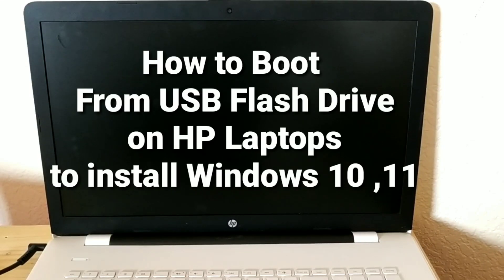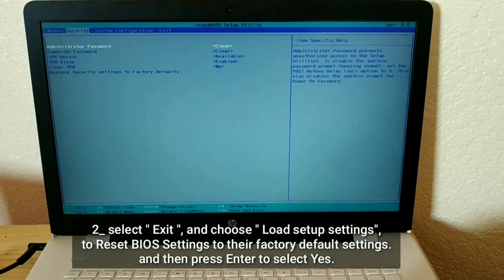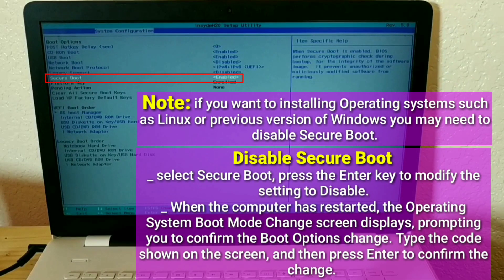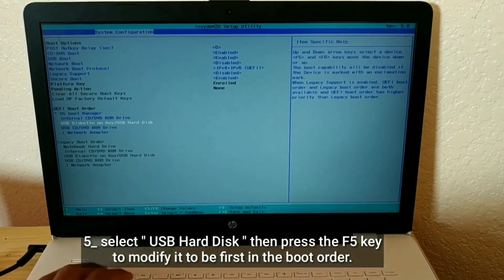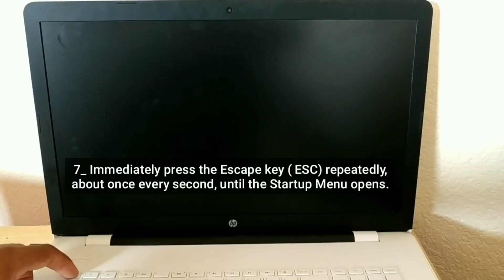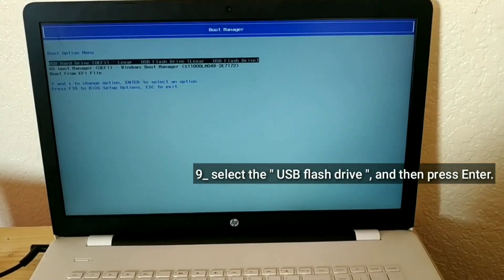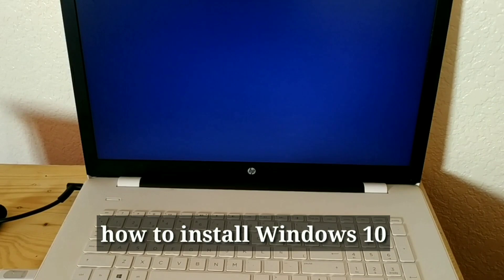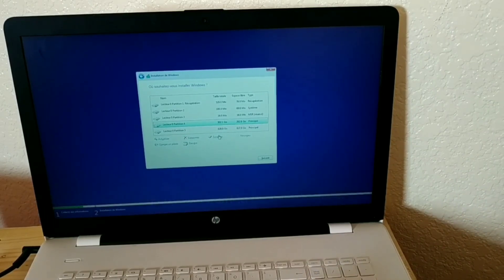How to Boot From USB Flash Drive on HP Laptops to install Windows 10 ,11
welcome, How to Boot From USB Flash Drive on HP Laptops to install Windows 10 ,11
boot hp laptop

how to boot from usb hp laptop
how to boot from usb hp laptop windows 10
how to boot hp pavilion laptop from usb
how to get hp laptop to boot from usb
how to boot hp probook laptop from usb
how to force hp laptop to boot from usb
how to boot os from usb in hp laptop
how to set boot from usb in hp laptop
how to enable boot from usb hp laptop
how to boot from a usb hp laptop
how to boot from usb windows 10 in hp laptop
how to boot a hp laptop from usb
hp key to boot from usb
hp laptop not boot from usb
how to boot from usb drive hp laptop
how to boot hp laptop from bootable usb
how to create windows 10 bootable usb from hp laptop
how to boot off usb hp laptop
how to boot hp laptop from usb drive
hp how to boot from usb windows 10
how to boot from usb pen drive in hp laptop
how to boot from usb drive in hp pavilion laptop
how to boot from usb laptop hp
how to boot from usb in hp envy laptop
how to boot from usb in hp elitebook laptop
how to boot windows 10 from usb in hp laptop
how to boot up hp laptop from usb
how to boot hp elitebook laptop from usb
how to boot from usb for hp laptop
how to force a laptop to boot from usb
how to boot from usb hp laptop g7
how to boot from usb hp laptop g15
how to boot from usb hp laptop g3
how to boot from usb hp laptop g6
how to boot hp pavilion g6 laptop from usb
get hp to boot from usb
how to boot usb hp
how to boot from usb hp laptop hard drive
how to boot from usb hp laptop hdd
how to boot from usb hp laptop hp pavilion
how to boot from usb hp laptop hard reset
how to boot from usb hp laptop hard drive replacement
how to boot from usb in hp pavilion laptop
how to boot from usb in hp probook laptop
how to boot windows from usb in hp laptop
how to boot ubuntu from usb in hp laptop
how to boot from usb in hp laptop
how to boot into usb hp laptop
how to boot kali linux from usb in hp laptop
how to boot from usb on hp pavilion laptop
how to boot windows from usb on hp laptop
how to boot from usb on hp stream laptop
how to boot ubuntu from usb on hp laptop
how do i boot from usb on acer laptop
how to boot from usb hp pavilion laptop
how to boot from usb hp laptop repair
how to start boot from usb hp laptop
how do i boot from usb on hp stream laptop
how to boot to usb hp laptop
how to set hp laptop to boot from usb
how to boot ubuntu from usb hp laptop
how to boot hp laptop using usb
boot hp laptop from usb drive
how to boot hp laptop from usb windows 11
how to boot hp laptop from usb windows 10
how to boot from usb hp laptop youtube
how to boot from usb hp laptop yoga 7
how to boot from usb hp laptop yoga 9i
how to boot from usb hp laptop yoga 7i
how to boot from usb hp laptop your
how to boot from usb hp laptop z240
how to boot from usb hp laptop z440
how to boot from usb hp laptop z400
how to boot from usb hp laptop z420
how to boot from usb hp laptop zed air
hp how to boot from usb
how to boot from usb hp 15 notebook pc
how to boot from usb hp pavilion 15 notebook pc
how do i boot from usb on hp 15 laptop
how to boot from usb hp laptop 3050
boot hp laptop from usb windows 10
how to boot hp 630 laptop from usb
boot from usb drive hp laptop
boot from usb on hp laptop